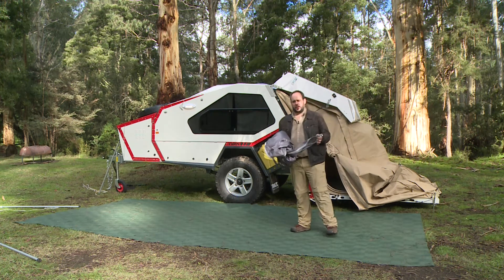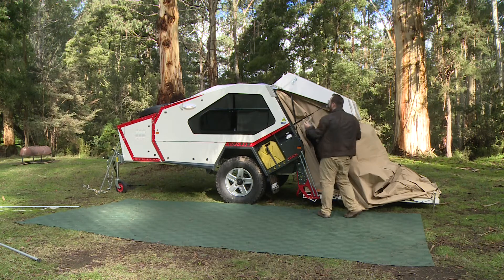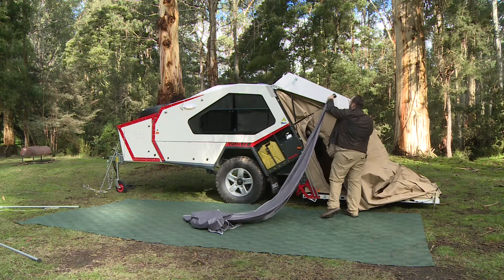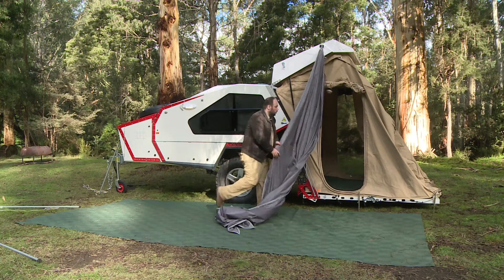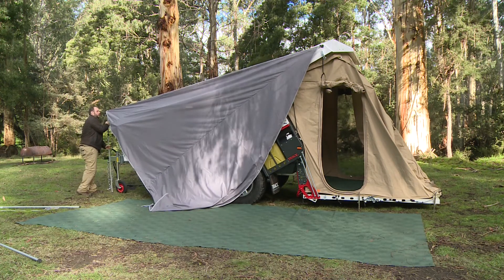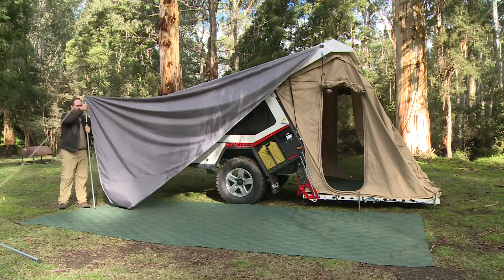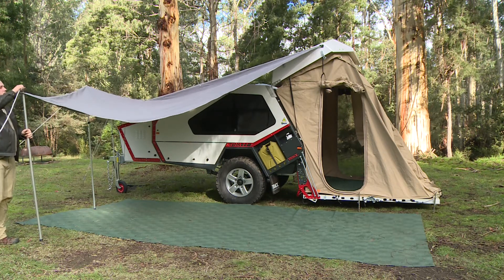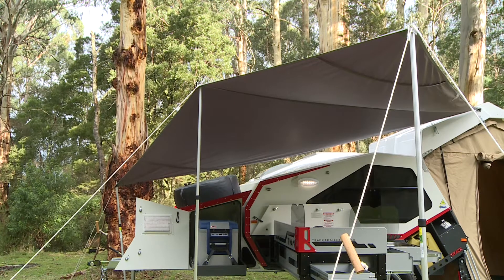Tvan Camper Trailer - Using the Sail Awning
This is an instructional video on how to use the Sail Awning.